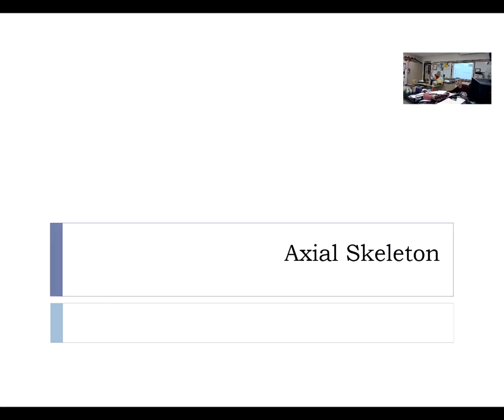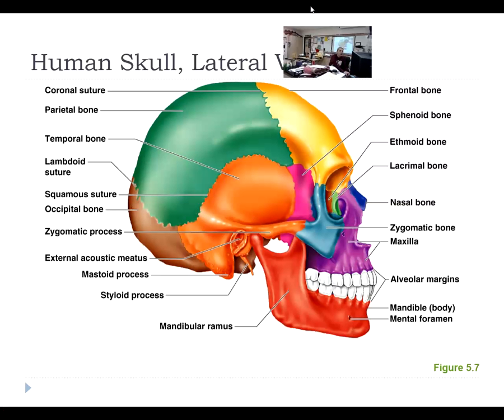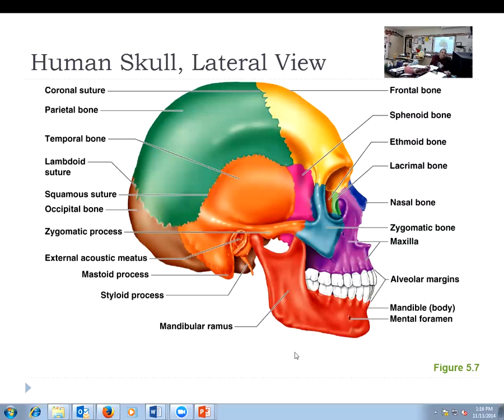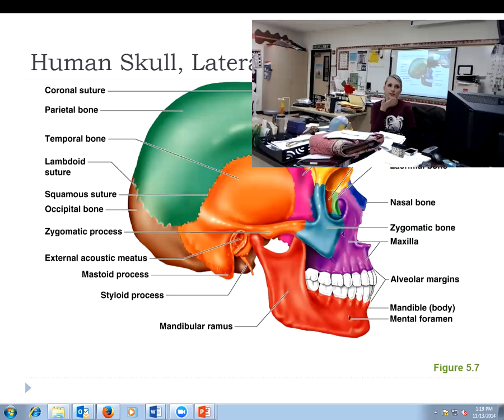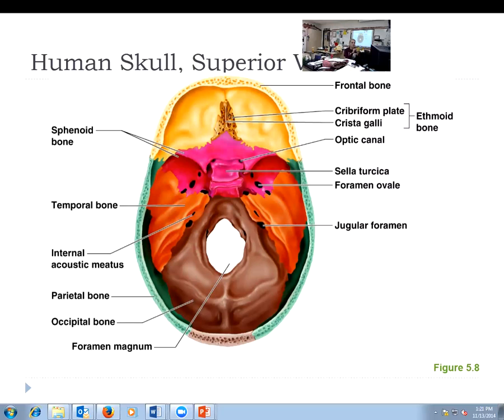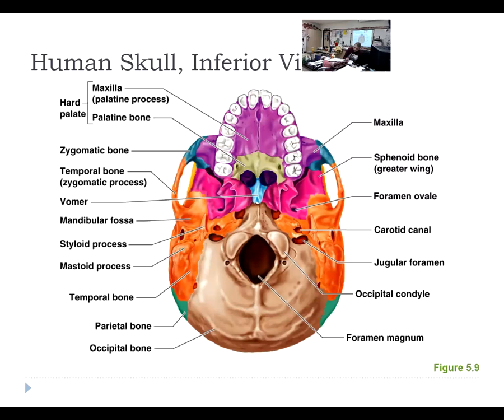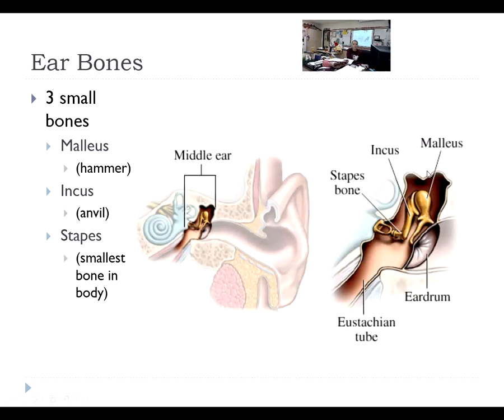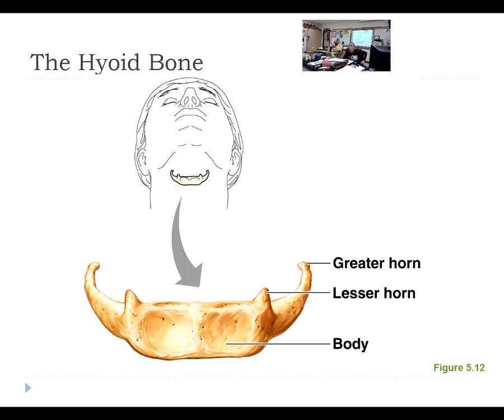Axial Skeleton Part I